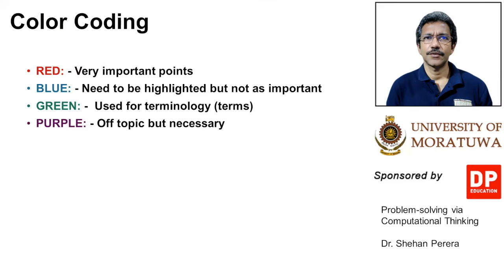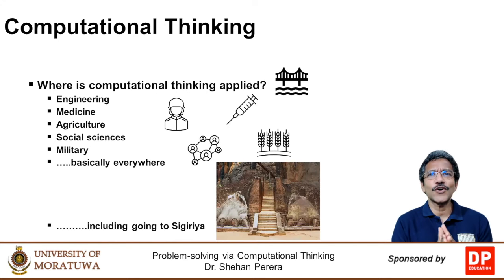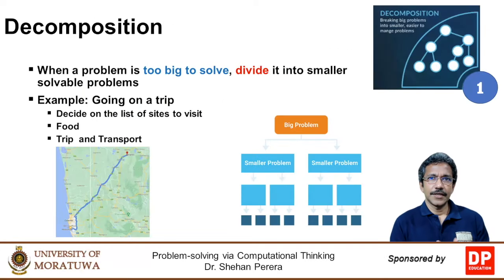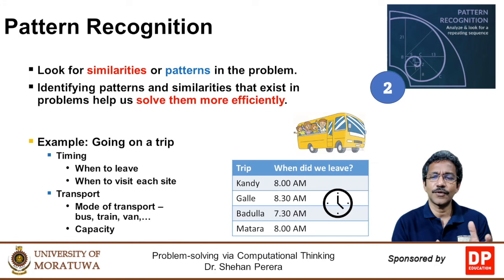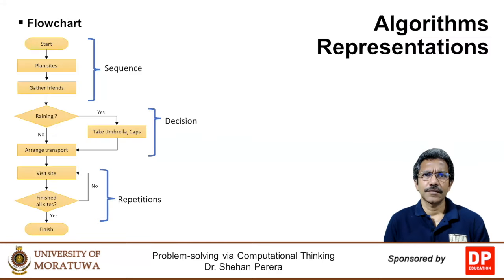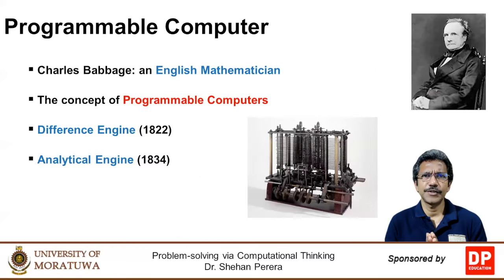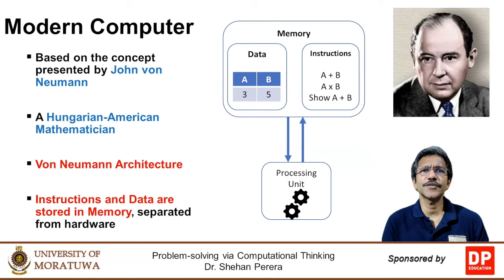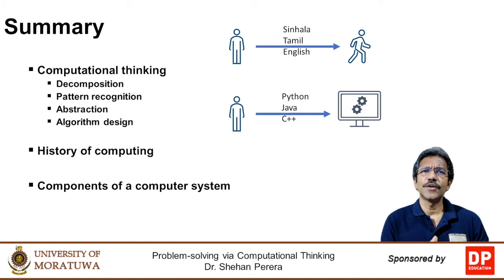Problem Solving Via Computational Thinking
Introduction to Problem Solving Via Computational Thinking.